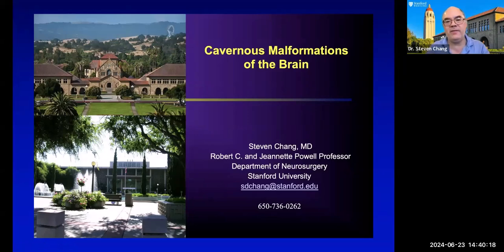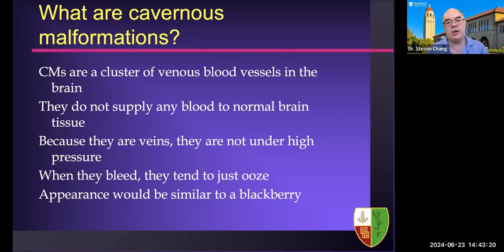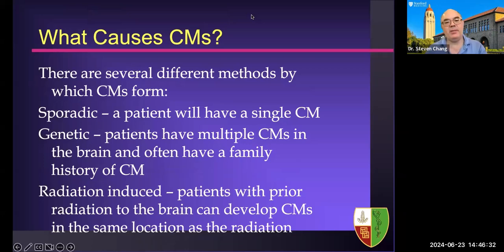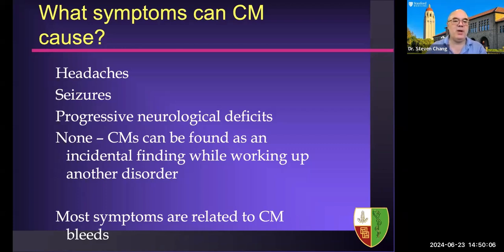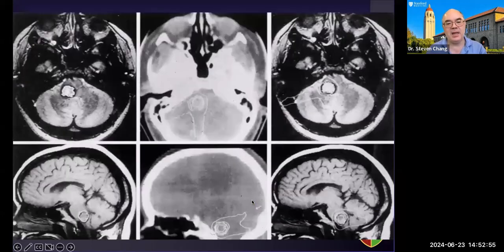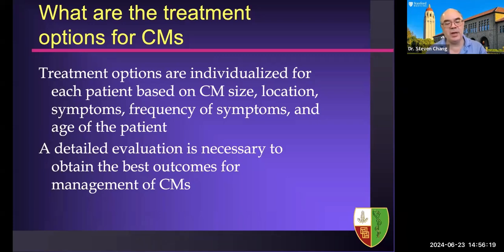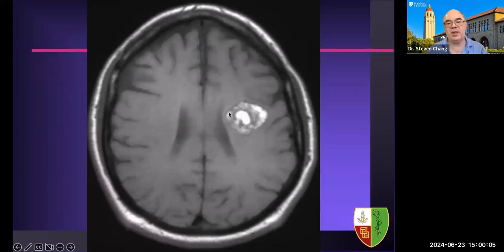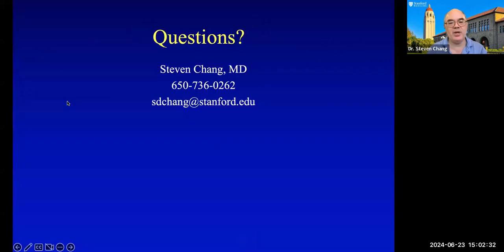Cavernous Malformations - Diagnosis, Symptoms, Treatment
Learn about cavernous malformations (CM) of the brain: diagnosis, symptoms, treatments, and prevention.